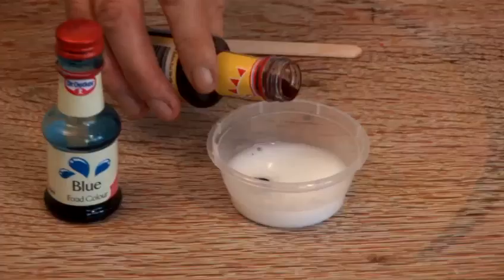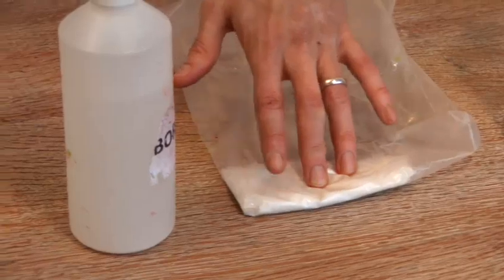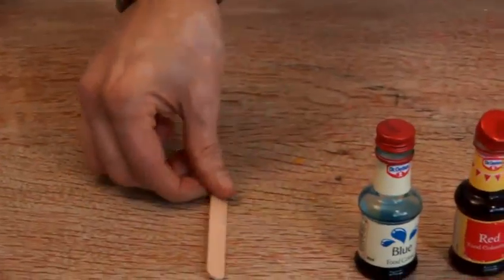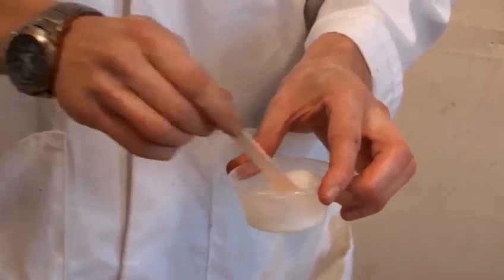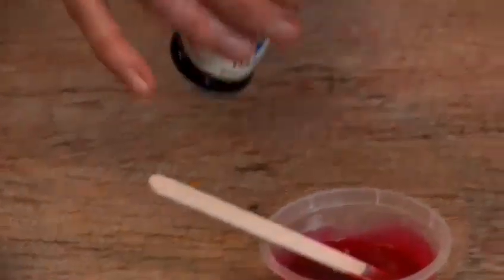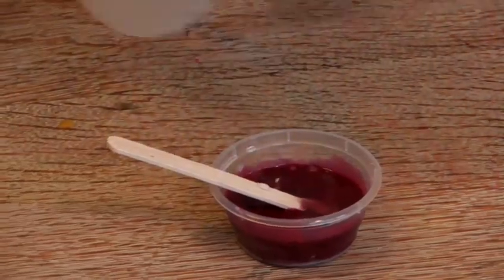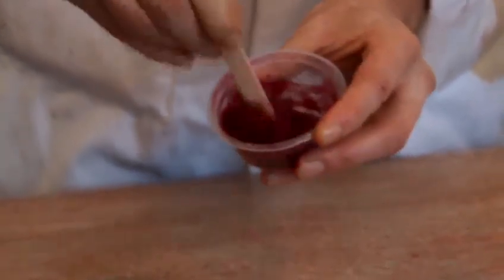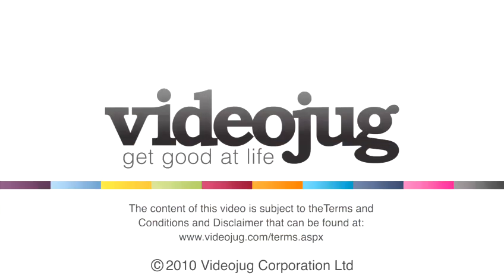How To Create Purple Slime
This guide is a helpful time-saver that will enable you to get good at science cool experiments. Watch our bite-size tutorial on How To Create Purple Slime from one of Videojug's professionals.